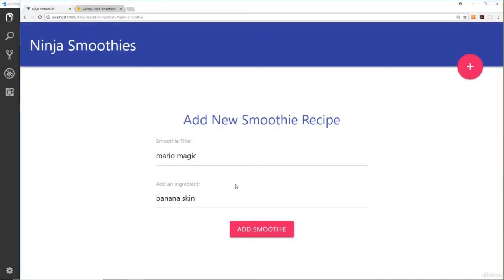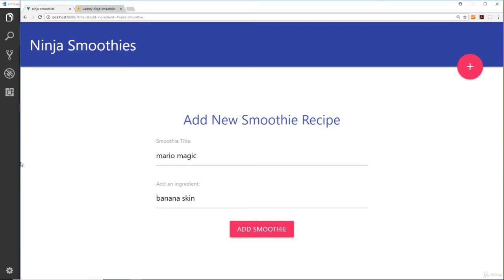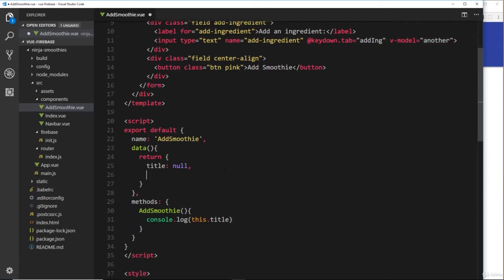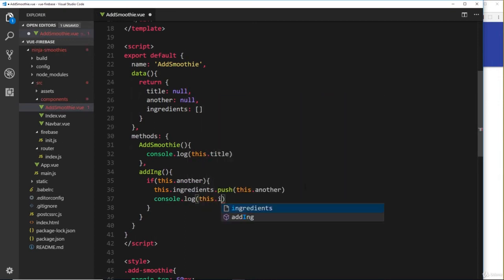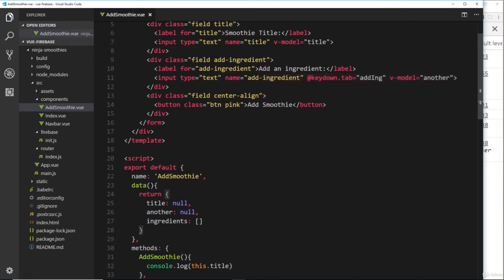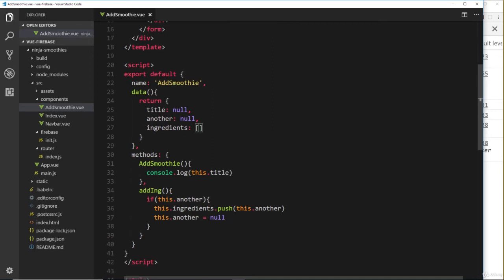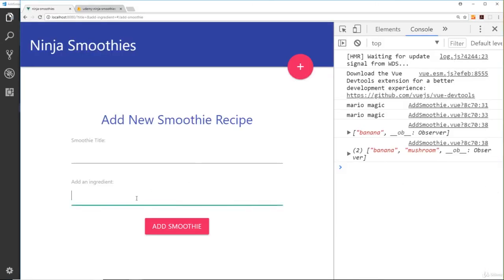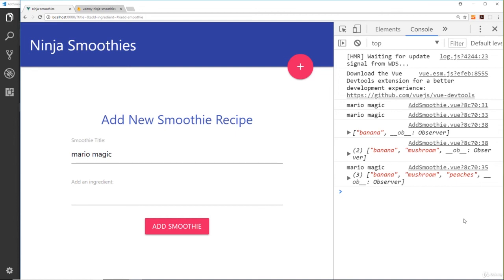5. Project One - Ninja Smoothies 13 Adding Ingredients